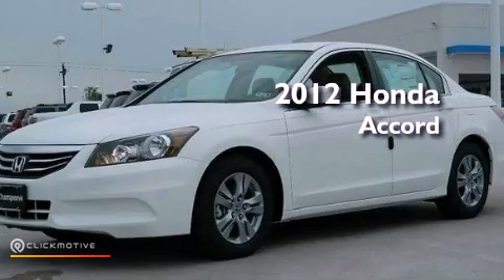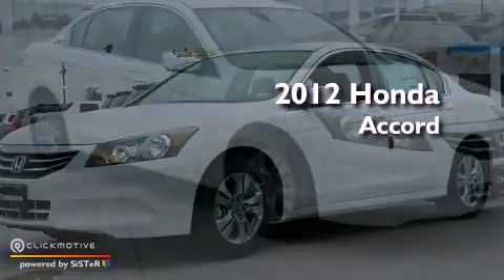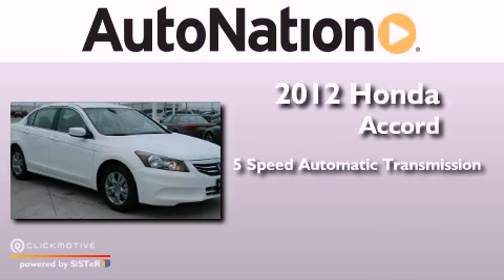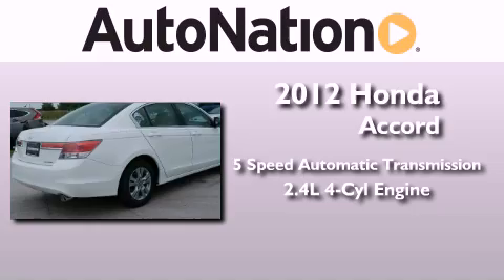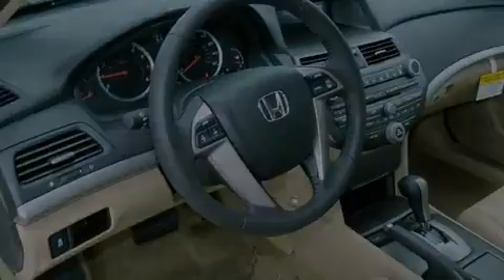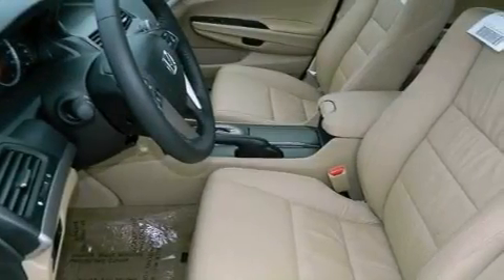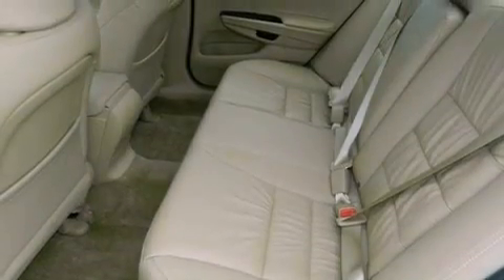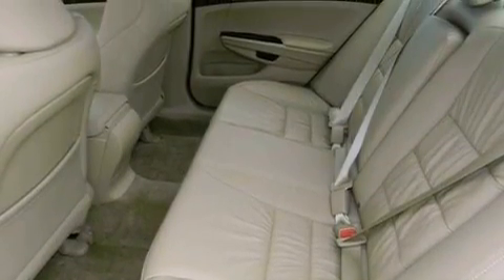2012 Honda Accord Sdn Corpus Christi TX 78415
Year : 2012
 Make : Honda
 Model : Accord Sdn
 Engine : Gas I4 2.4L/144
 Trans . : Automatic
 Exterior : Taffeta White
 Miles : 5
 Interior : Ivory

 6702 South Padre Island Drive